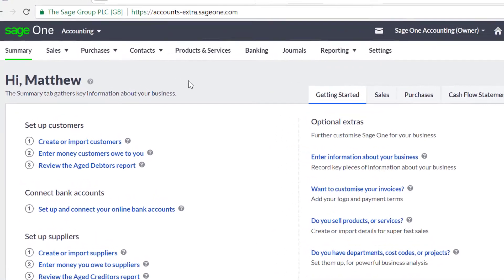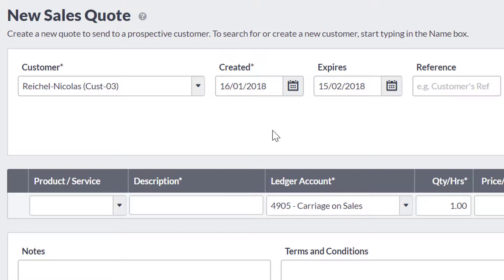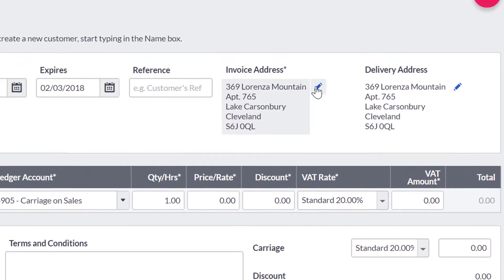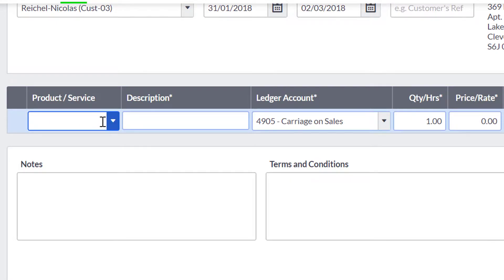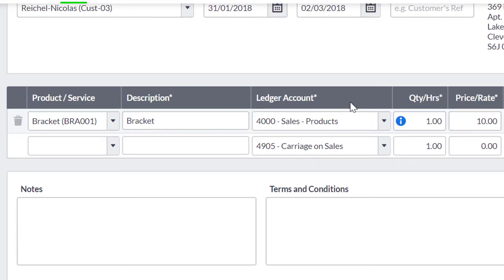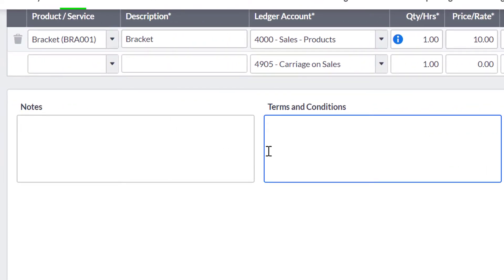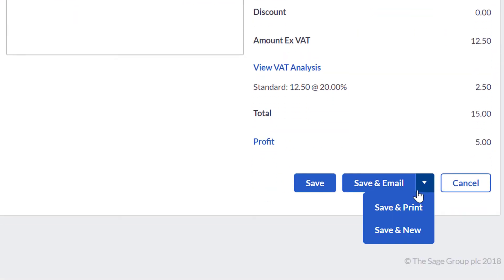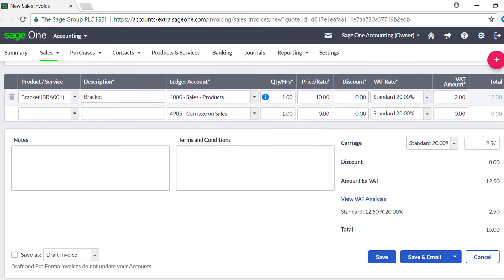Sage Business Cloud Accounting (formerly Sage One) UK and Ireland - Quick Entries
To easily track what prices you quote to prospective customers, you can produce sales quotes.

Quotes don’t affect account balances in Sage One. Once the customer accepts the quote, you can convert it to a sales invoice which automatically updates your ledgers with the values of the original quote.